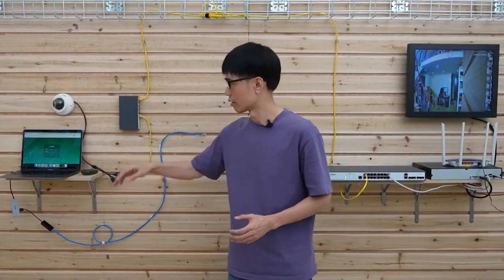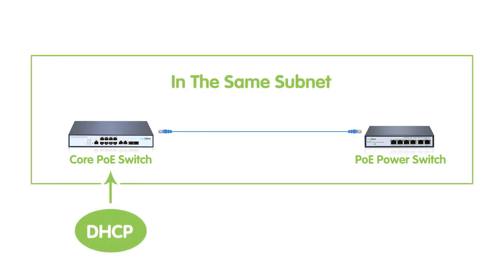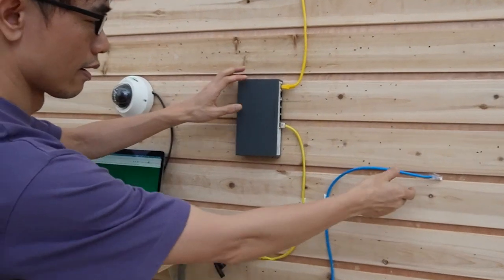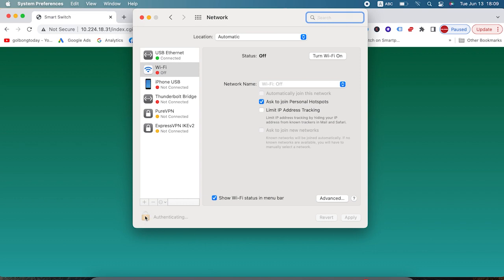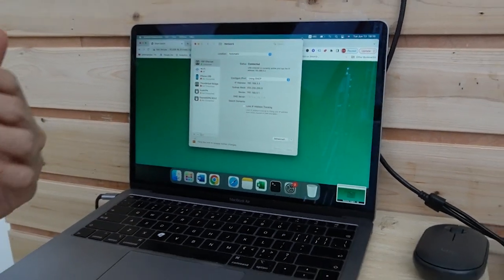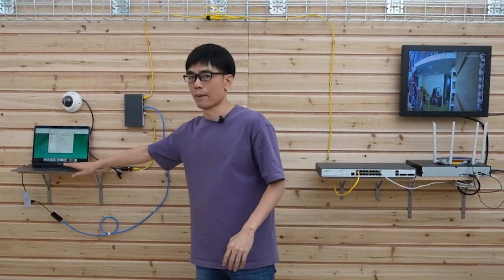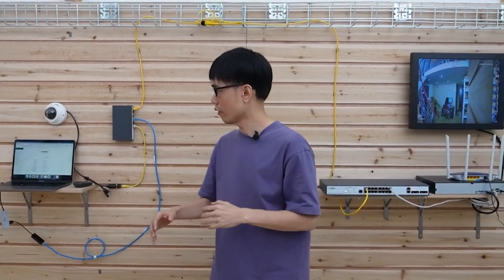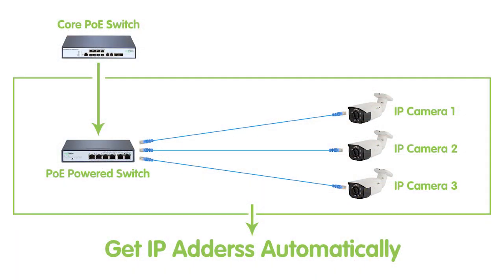How to set DHCP Relay on PoE Powered Switch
DHCP plays a crucial role in simplifying network administration by dynamically assigning IP addresses to devices on a network. In this video, we delve into the topic of using DHCP (Dynamic Host Configuration Protocol) with PoE (Power over Ethernet) powered switches for efficient IP address allocation.